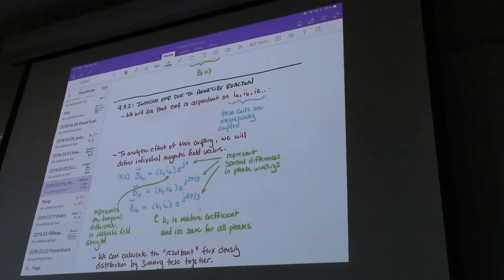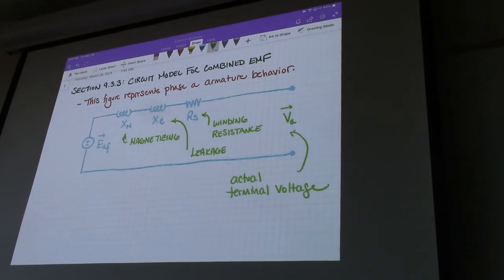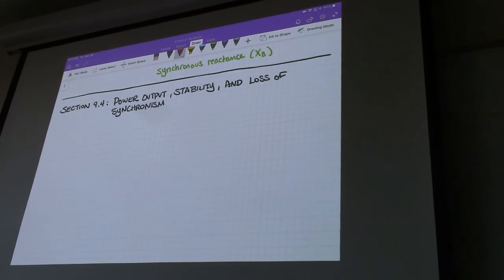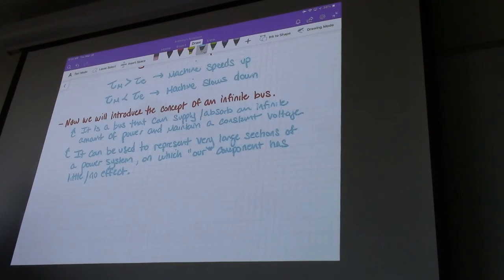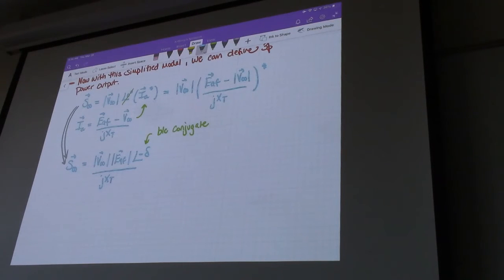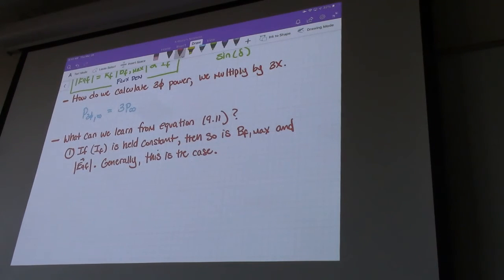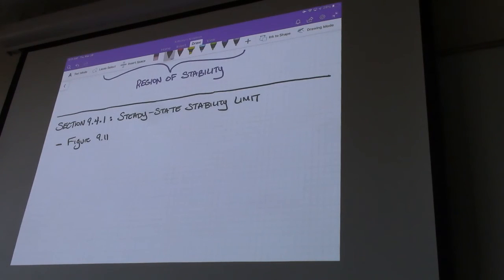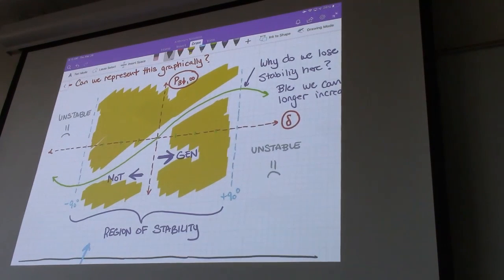ELC477: Power Systems Lecture #9 on Synchronous Machine Equivalent Circuit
Chapter #9 Topics Covered: 1) equivalent ckt for synchronous machines, 2) synchronous reactance, 3) synchronous machine stability.

March 28, 2019: Lecture #9 from ELC477/Power Systems and Renewability course at The College of New Jersey.  Presented by Dr. Anthony Deese, Associate Professor of ECE and Department Chair.  Note that accompanying lecture notes may be downloaded Also note that the course website may be found